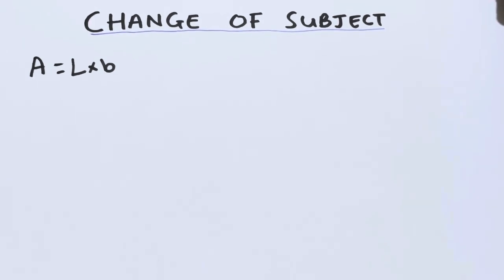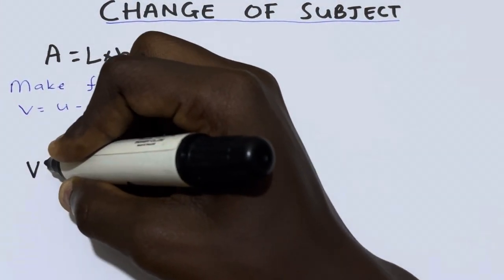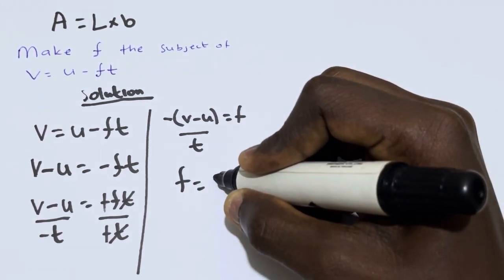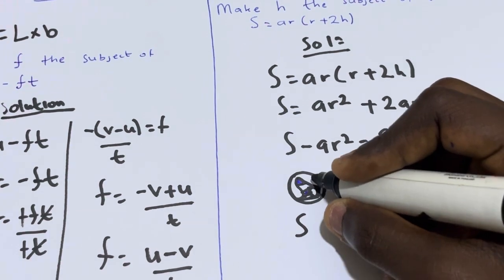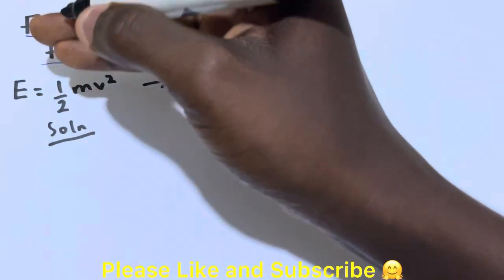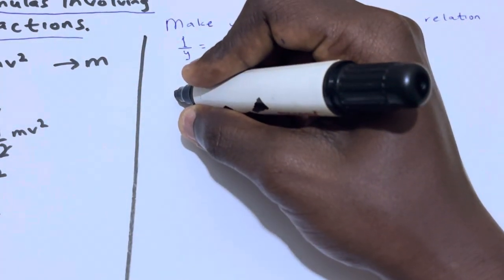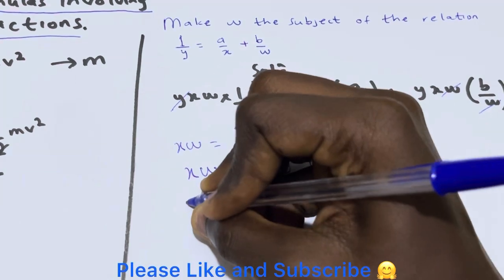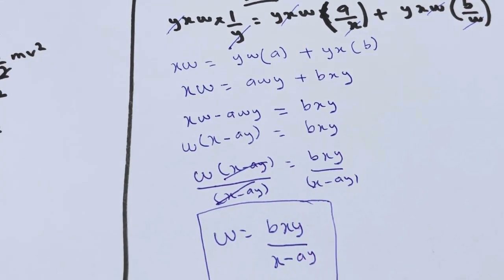Change of Suject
This video explains and illustrates how to solve various problems on change of subject.